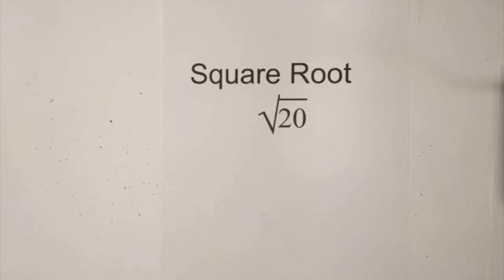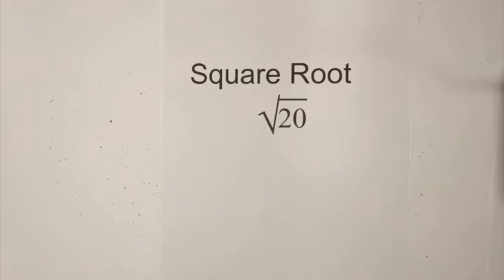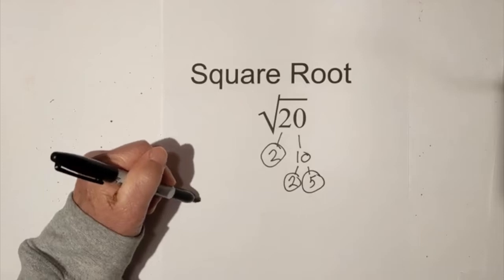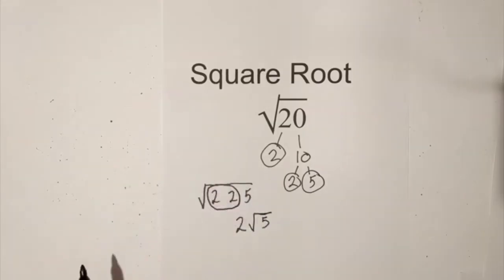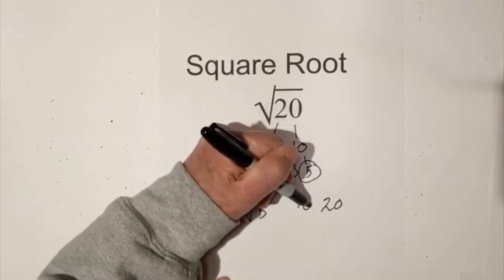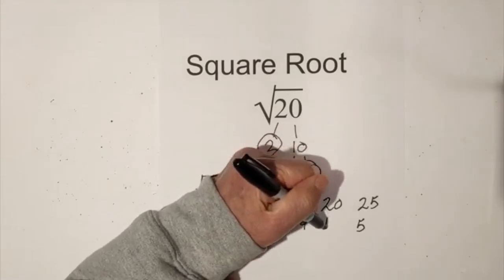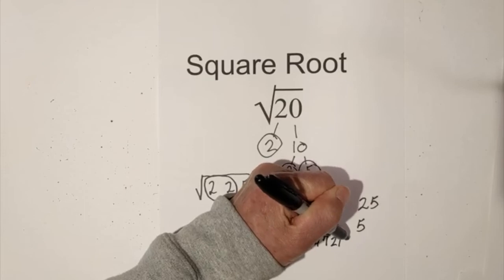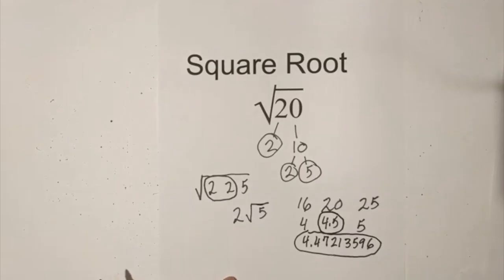Find the Square Root of 20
Learn how to find the square root of 20. The number 20 is not a perfect square. I cover how to find the exact square root and then a simple technique to find an estimate of the square root of twenty.